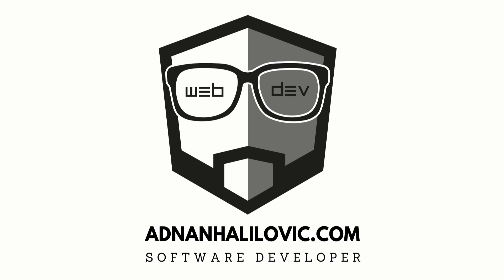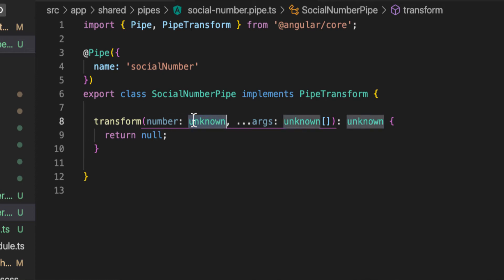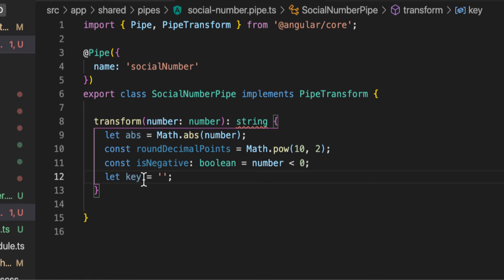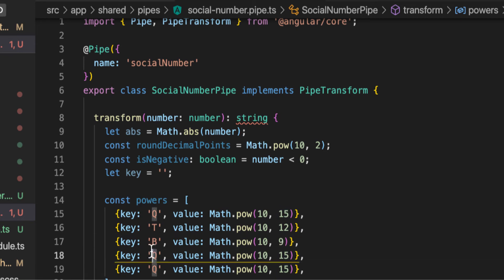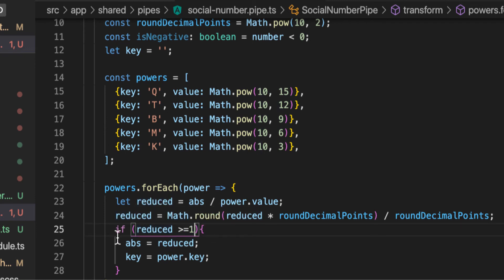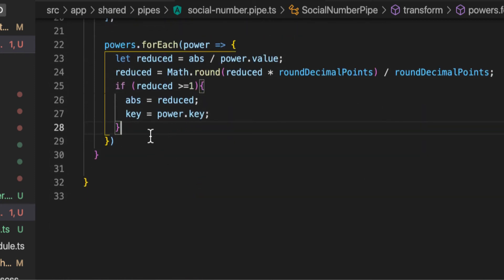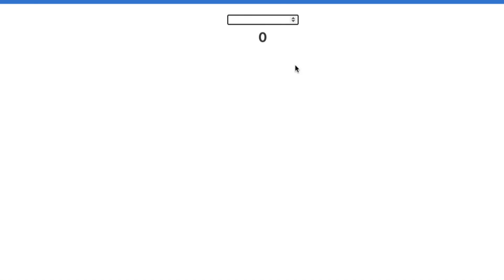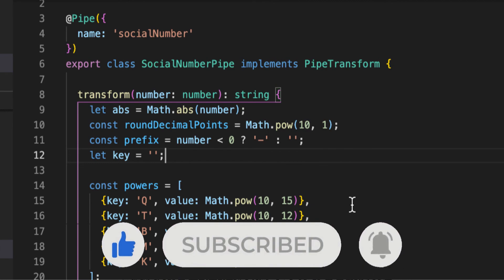How to Use Custom Pipes in Angular to Create Reusable Social Numbers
In this video we are going to cover Angular Pipes and explain them by example.

The pipe we are creating is Social Numbers pipe, that converts numbers to strings with equivalent value. for example:
1000  will be 1K
1000 000 will be 1M... etc.

The pipe is fully reusable and you can use it in your next project.